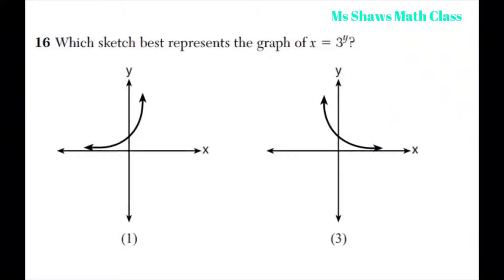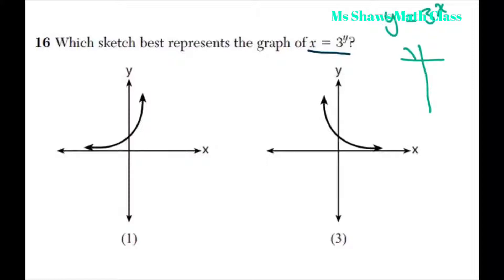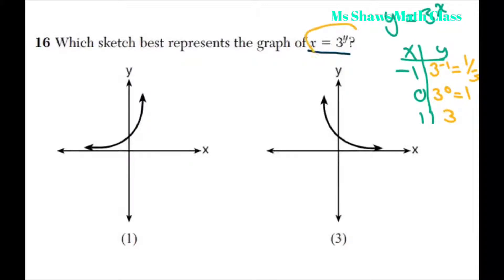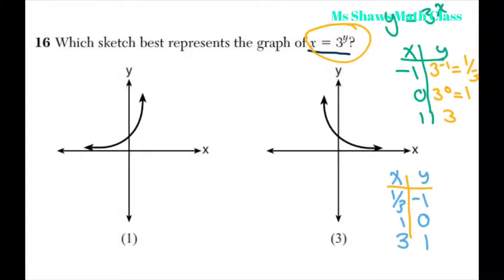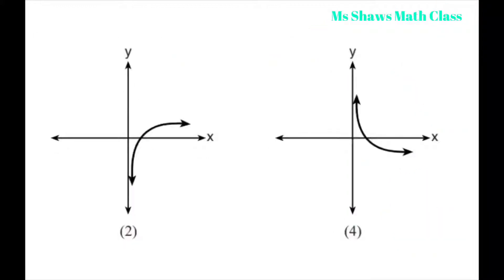Which sketch of graph represents x = 3^y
Regents Algebra II August 2018